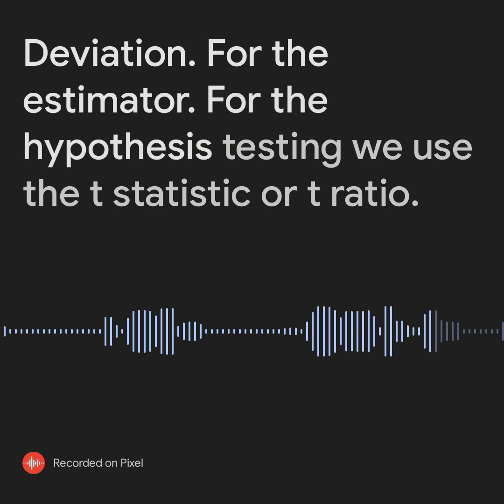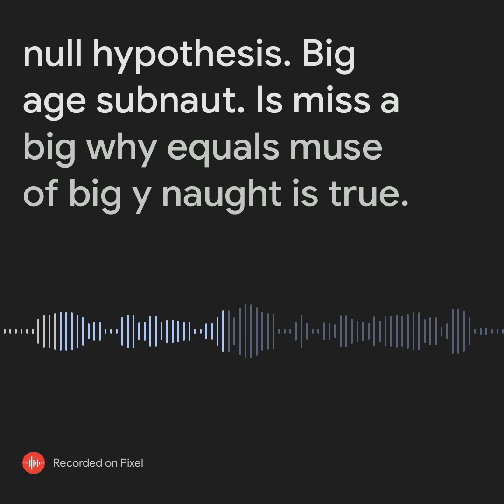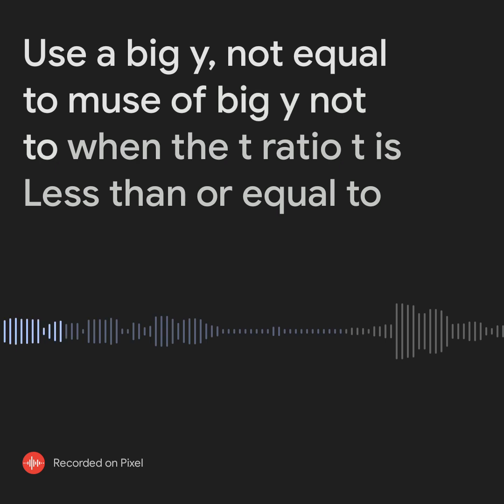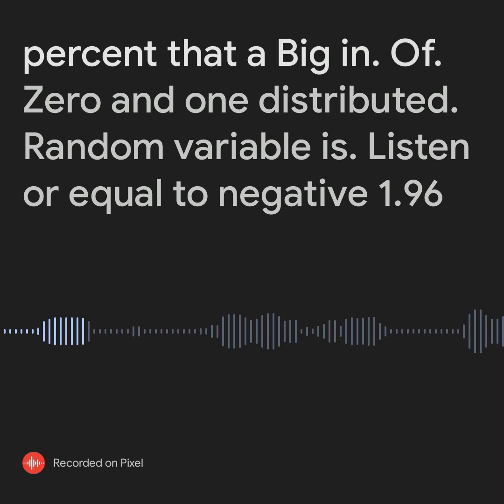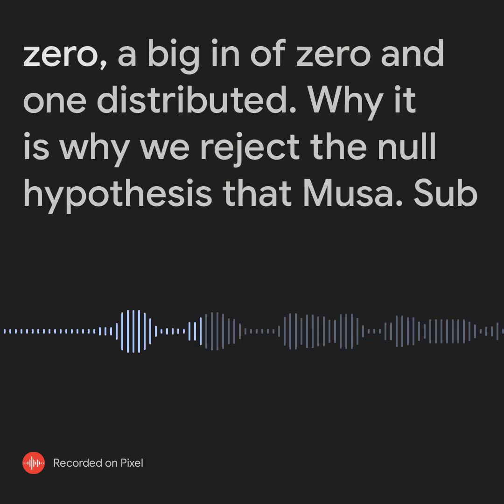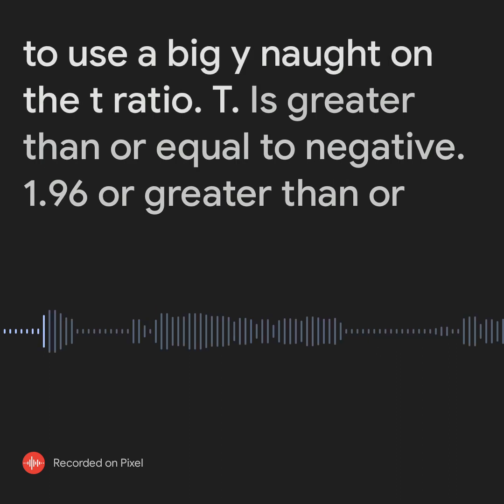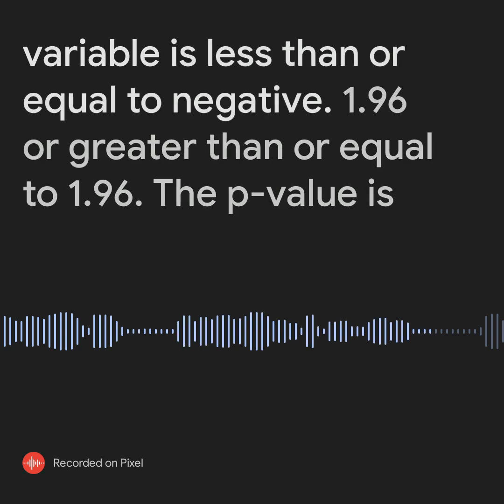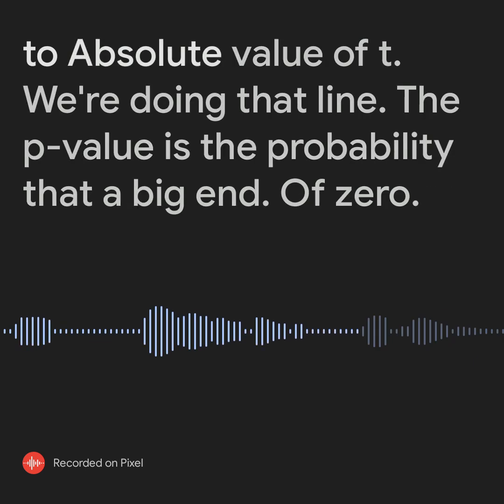ECN 140 lec 3 slides pt 3